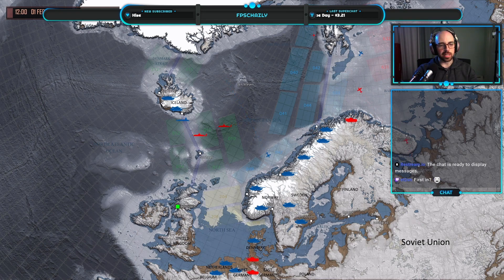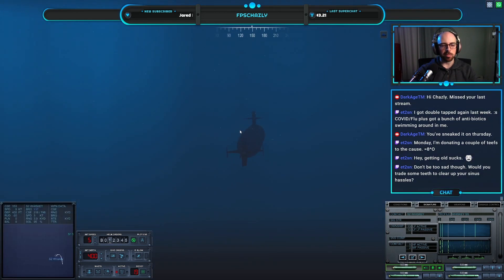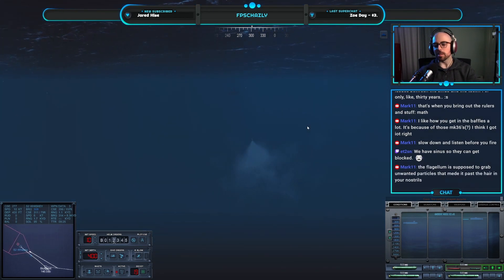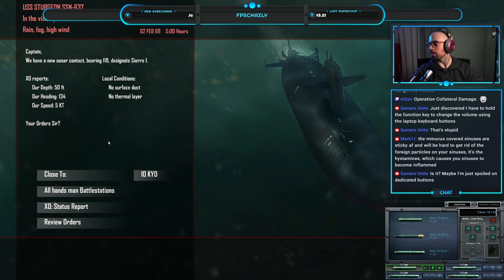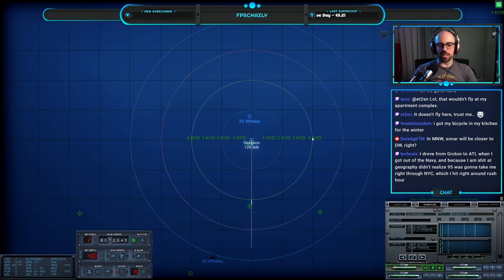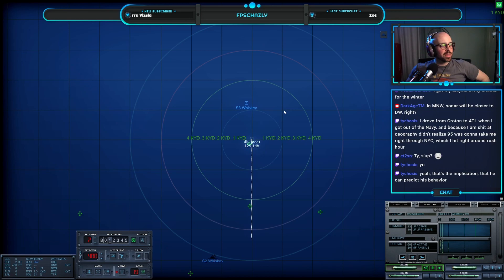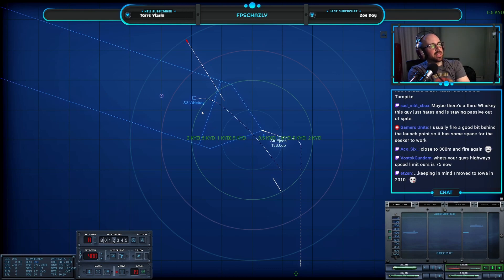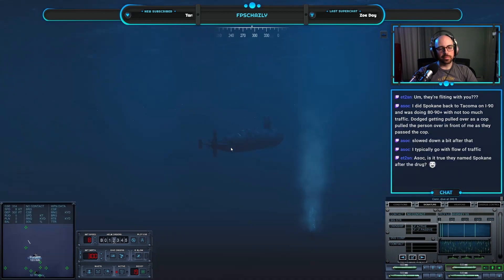Whiskeys on Ice, with a Dash of Spetsnaz [Sturgeon] (28) 1968 NATO Campaign Dot Mod Cold Waters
From the December 1st stream. Finally, a Spetsnaz mission. Progress is being made.

Be sure to catch my next stream!
- be sure to say hello!